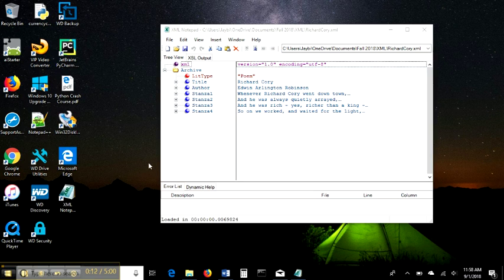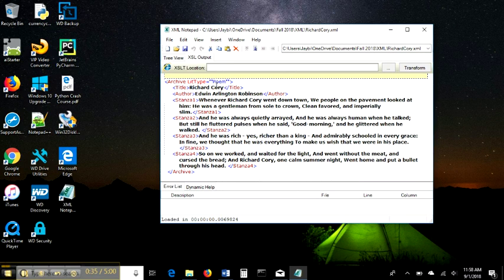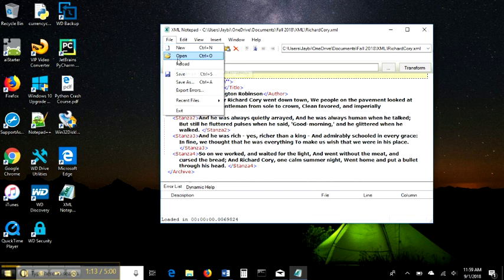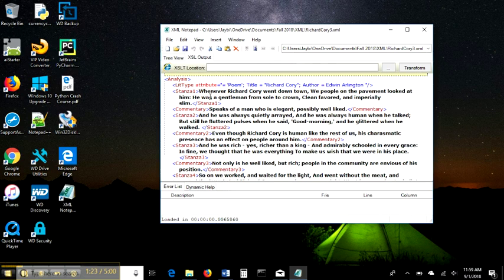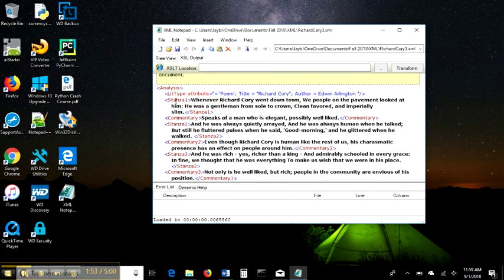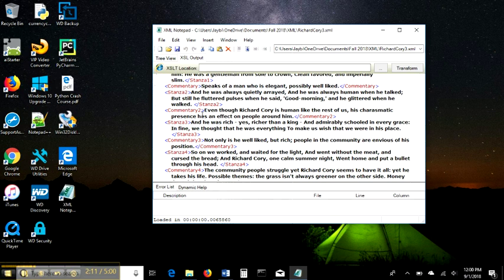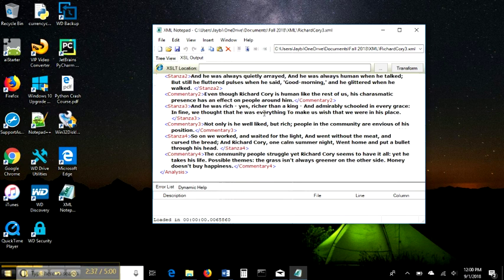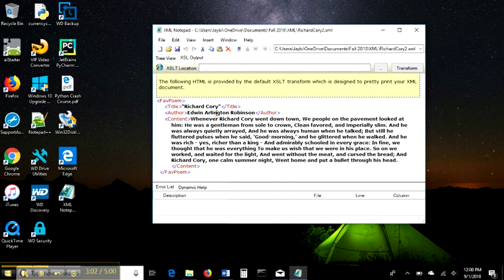CIS 274M XML Richard Cory Poem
Week1 Jing for CIS274M XML Program